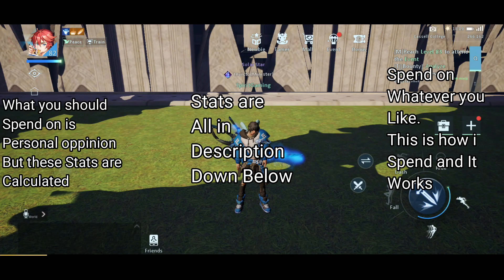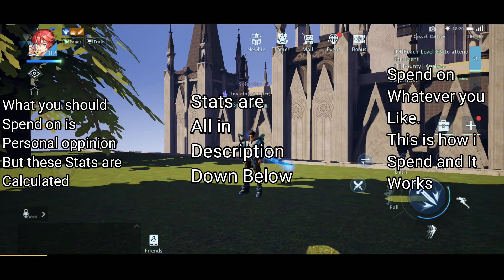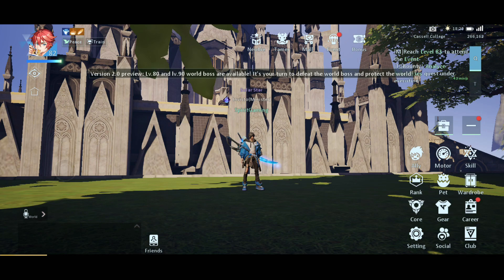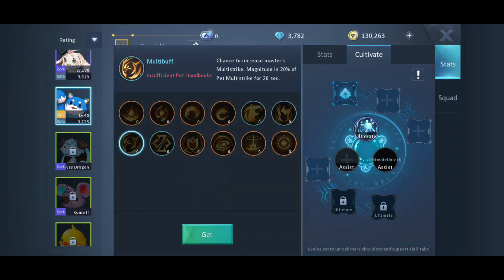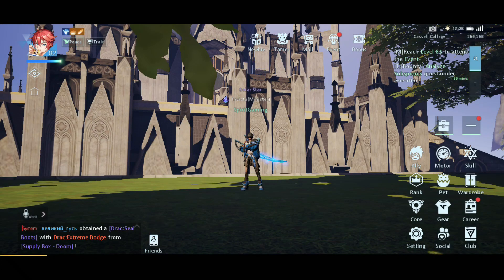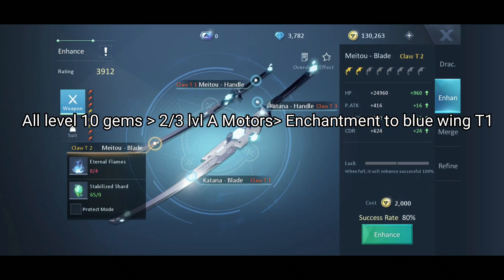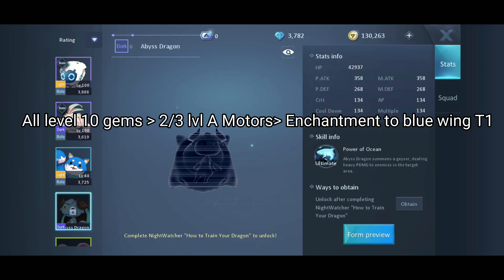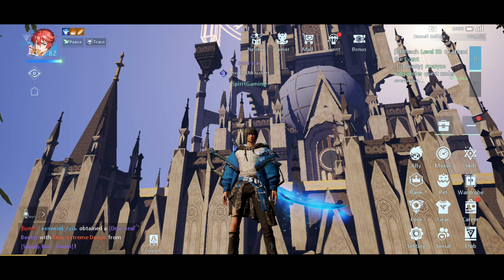ENG ~~ Dragon Raja F2P Spending Guide. My Recommendation On How You Should Spend Diamonds With Stats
Hello Everyone! This is my spending guide for f2p players. In this video i tell you about how i spent my diamonds and how i recommend you should spend them too.